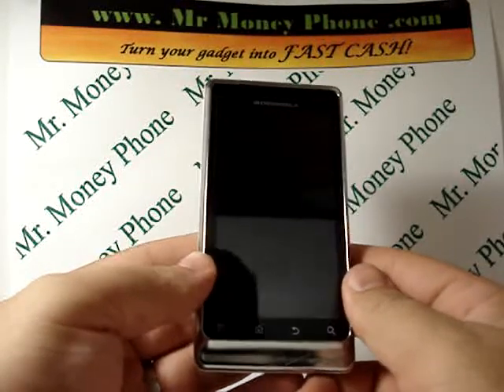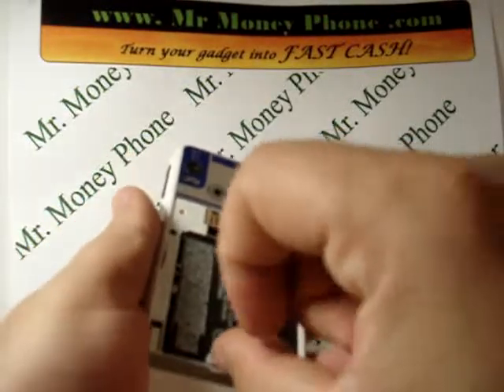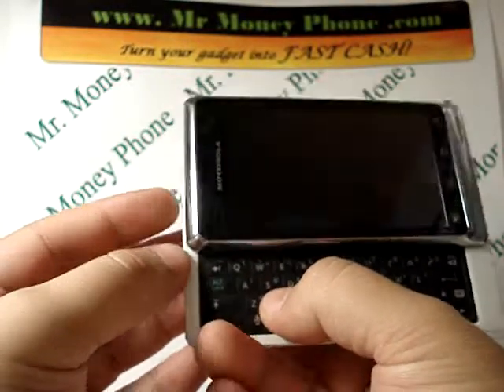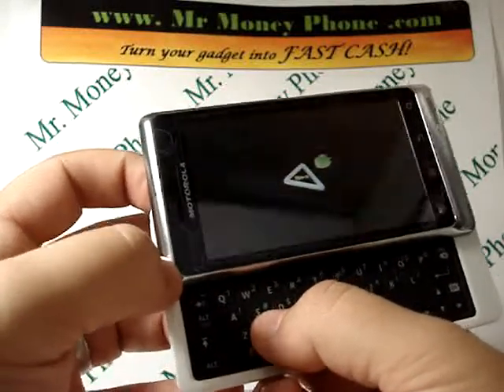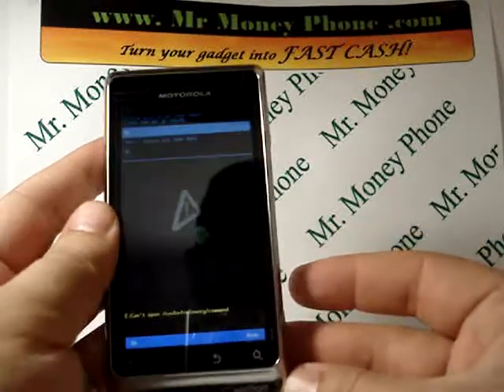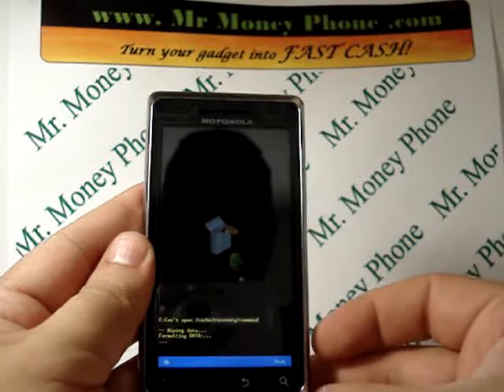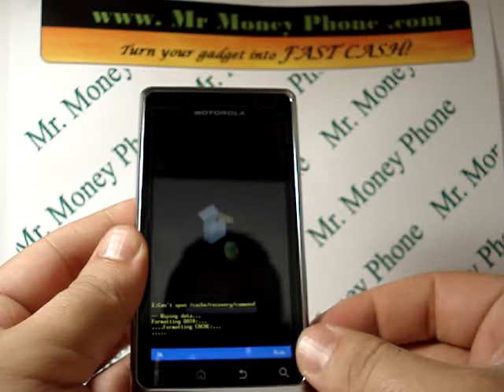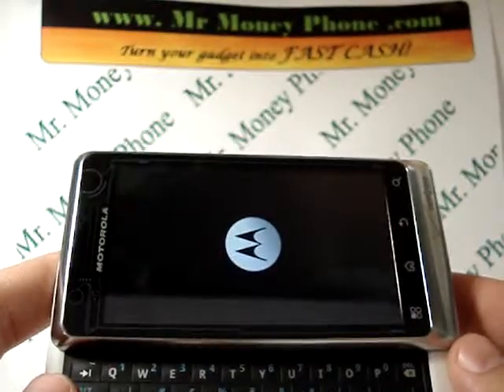HARD RESET your MOTOROLA DROID 2 (RESTORE to FACTORY condition)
Learn to hard reset your MOTOROLA DROID 2 with these easy steps. Before selling or recycling your cell phone, you should always remove any important data and information so it doesn't get into the wrong hands. This video will show you how.